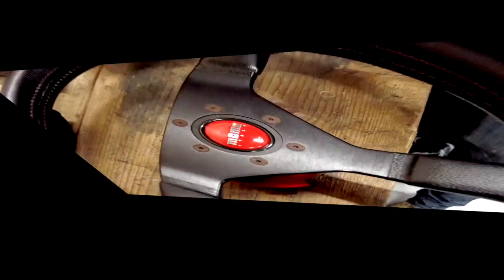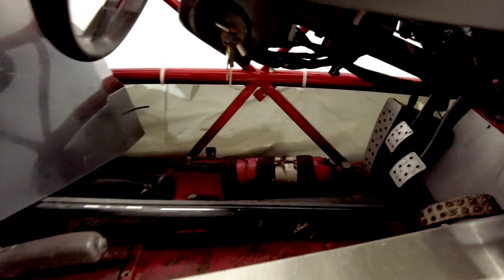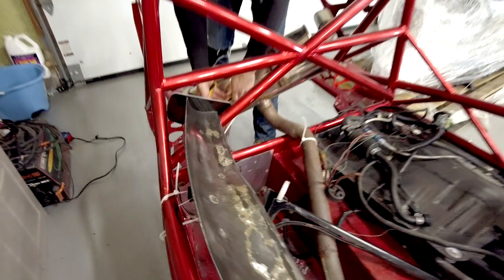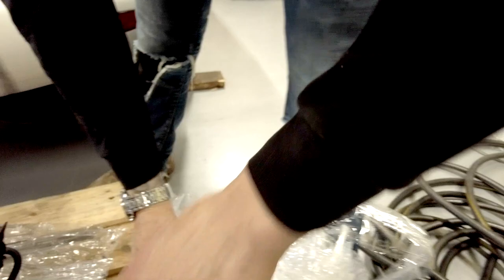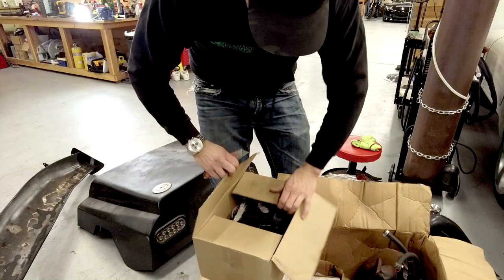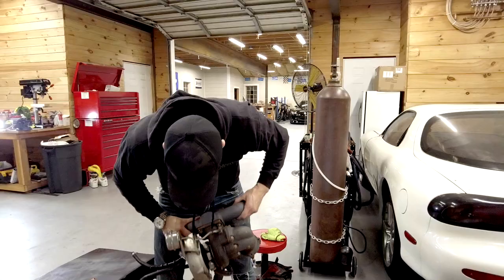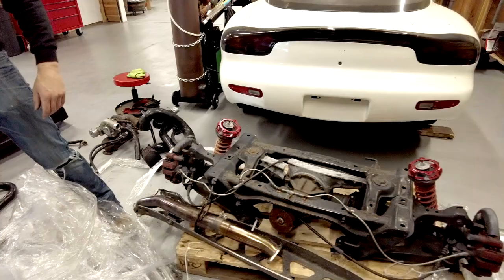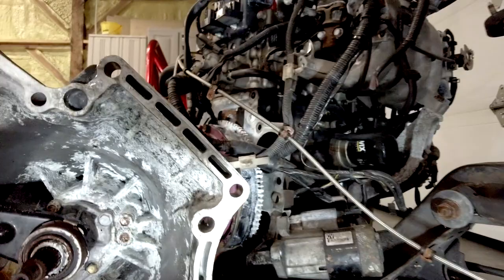Project Miata Exocet Pt 1 - How bad is the damage?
Today is the un-boxing of our damaged turbocharged Exocet. Did we make a huge mistake buying this car?